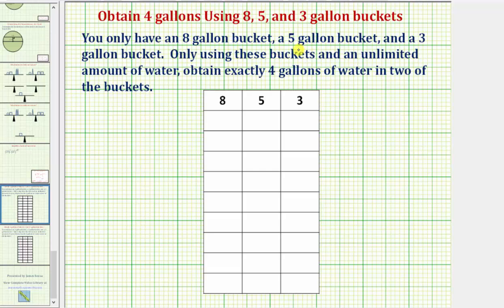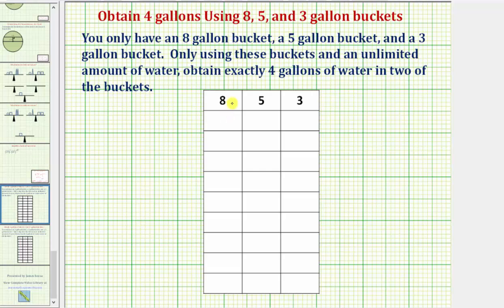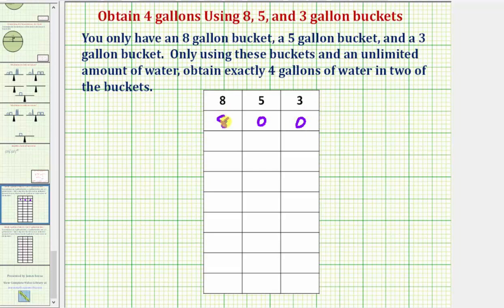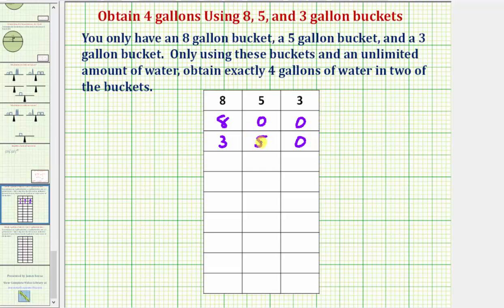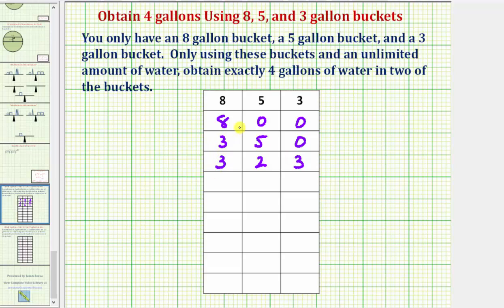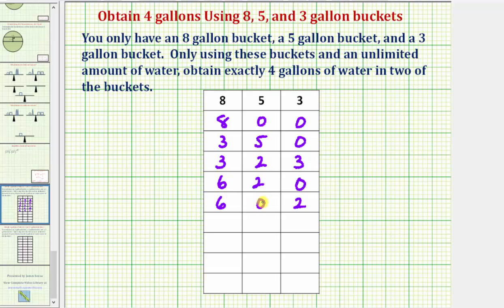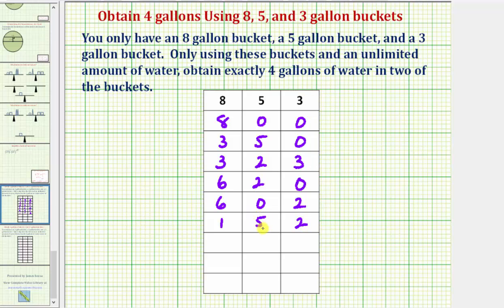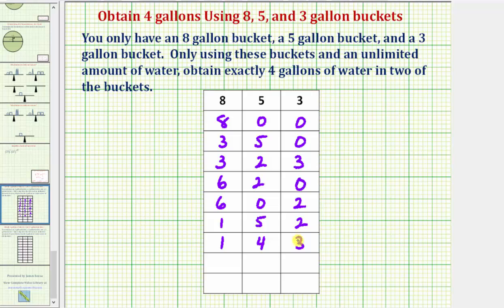Obtain 2 Buckets with 4 Gallons Using 8, 5, and 3 Gallon Buckets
This video explains how to us an 8 gallon bucket, a 5 gallon bucket, and a 3 gallon bucket to obtain exactly 2 buckets that contain 4 gallons of water.